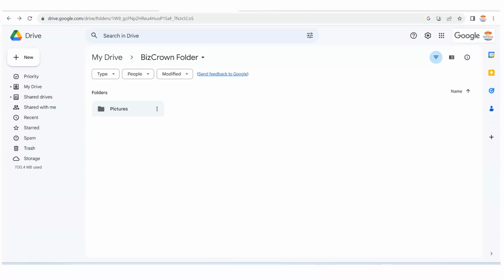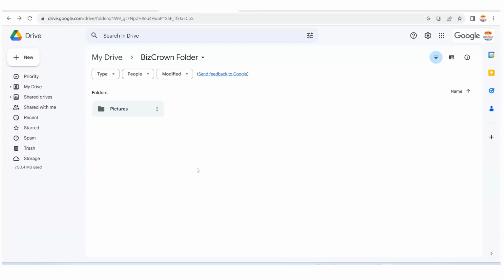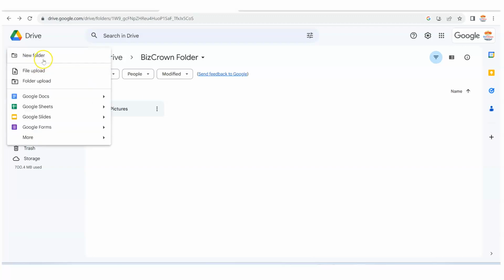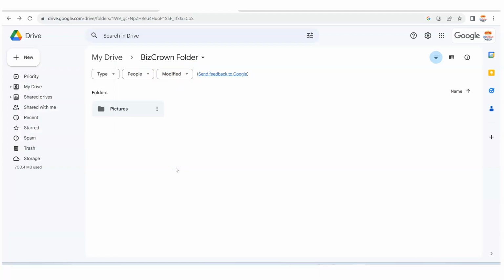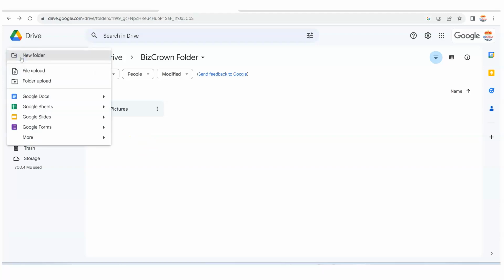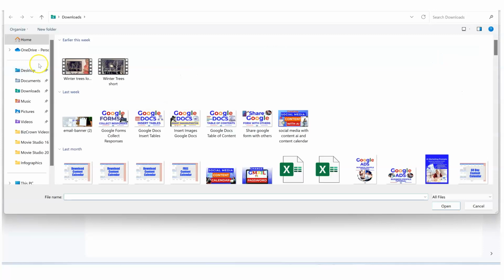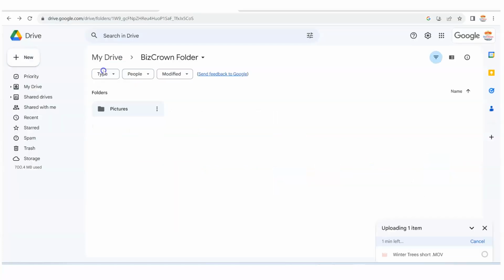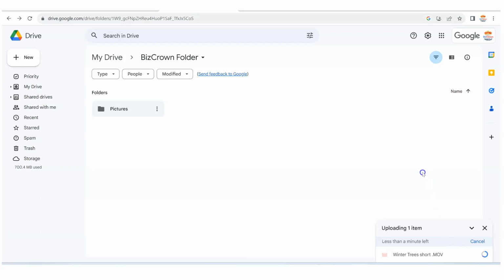Google Drive Video Upload - How to Upload Videos to Google Drive EASILY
YouTube Description:

"Hello everyone! In this tutorial, I'll be guiding you on how to upload a video into Google Drive. A step-by-step guide from logging in to Google Drive to choosing the right folder for your video. We'll cover how to create a new folder if needed and how to monitor the upload progress.

Remember, the time it takes to upload can vary depending on the file size and your internet speed. We'll also discuss what to do if your video isn't uploading as quickly as you'd like.

Once the upload is complete, I'll show you how to access your newly uploaded video. You'll also learn about the processing time that Google Drive requires before you can view your video.

This tutorial is perfect for anyone who needs to store videos in Google Drive for easy access later on.